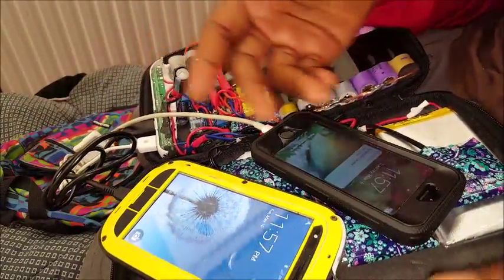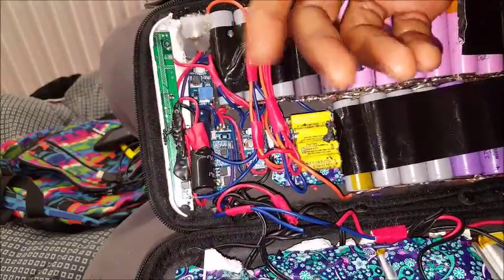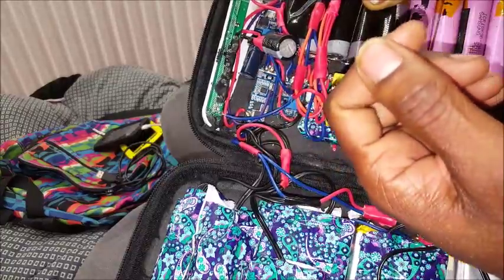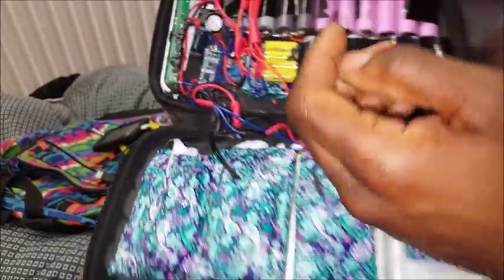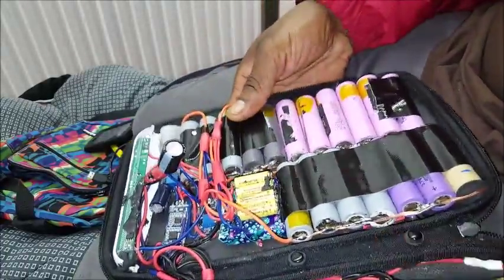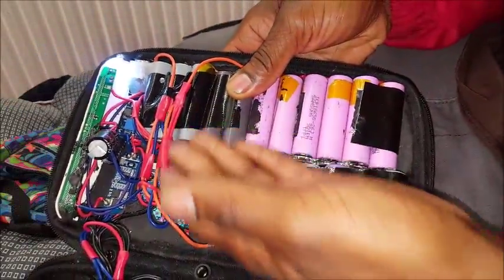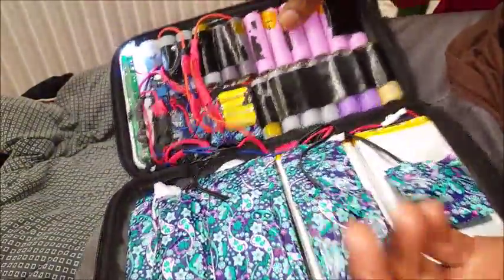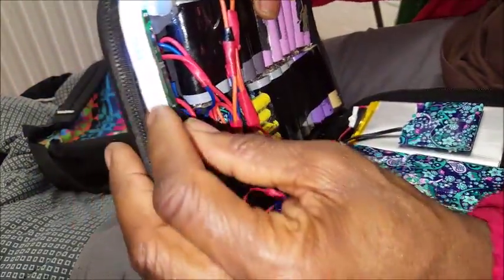Check Out My New Invention A Custom Rechargeable Slim Packaged Portable 12/5 volt 30Amp Power Bank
The world's first smallest high powered portable Sony a9 Extended  power banks 17 hour life per charge. Photography and filming camera external power supply.The 12 volts out put can Power Led lights independently from the USB Output. Panasonic GH5 Needs . to enable USB charging While  Filming. Canon Mark. aod